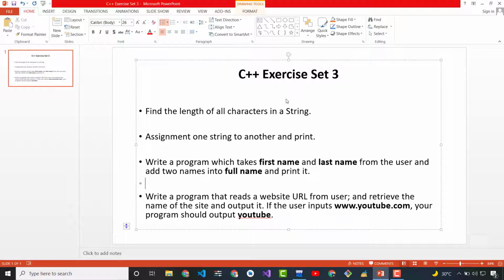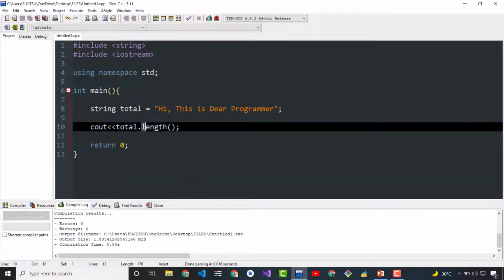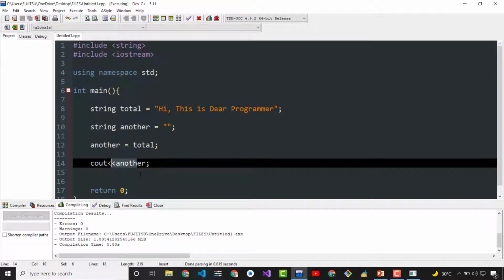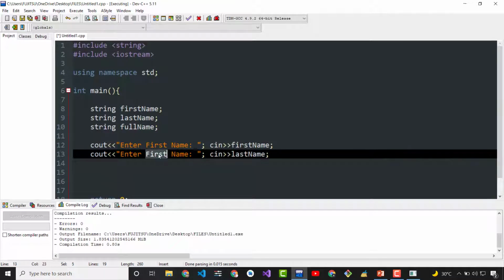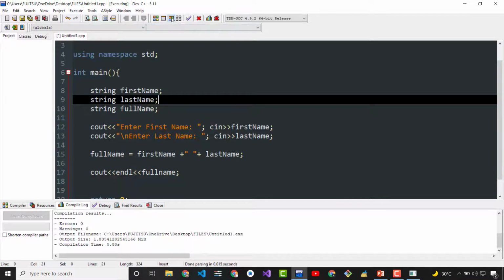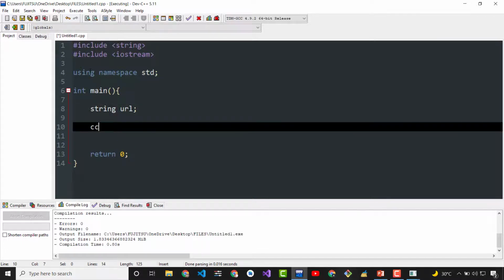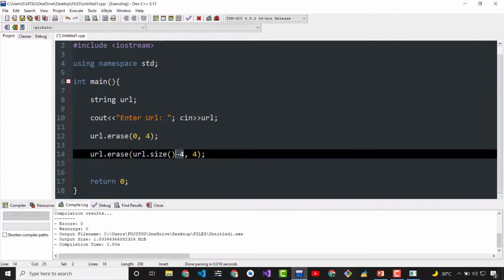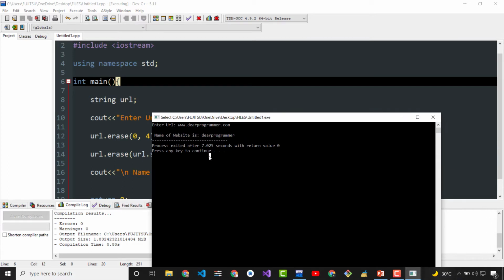C++ Exercises & Solutions Set 3 | Lecture #26 | C++ Tutorial For Beginners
C++ exercises and solutions, c++ problems and solutions, c++ programs, c++ practices, solve c++ exercises, c++ exercises and solutions set 3.